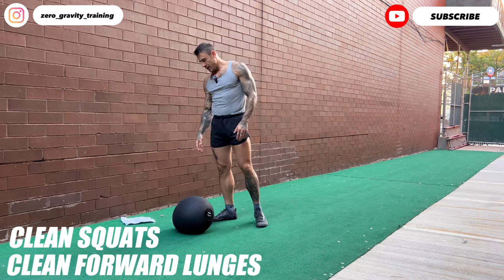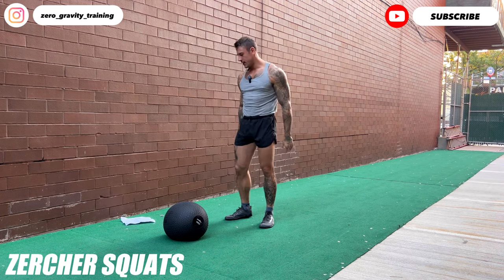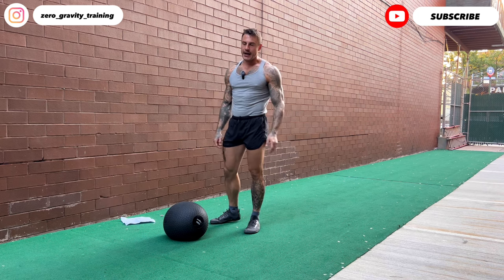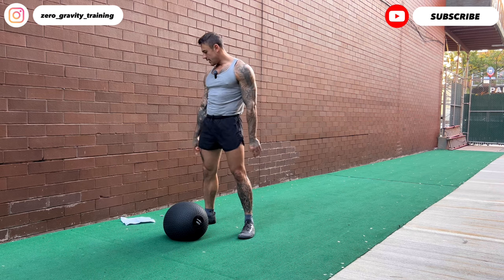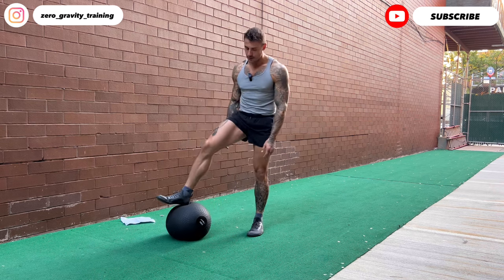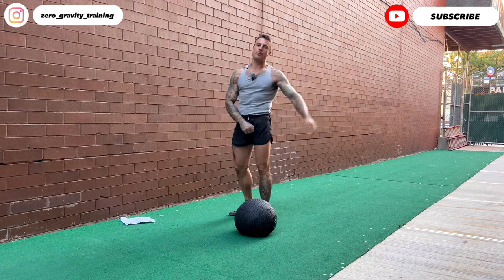#7 HORNED DUNG BEETLE STYLE HEAVY DEAD BALL WORK LOAD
WORKOUT INFO:

EQUIPMENT: DEAD BALL

LOAD A:

10 CLEAN FORWARD LUNGES LUNGES
(3 Moves in 1)
20 ZERCHER SQUATS
2 ROUNDS

LOAD B:

25 CLEAN OVER-SHOULDER DROP
(2 Moves in 1)

LOAD C:

10 CLEAN REVERSE LUNGES LUNGES